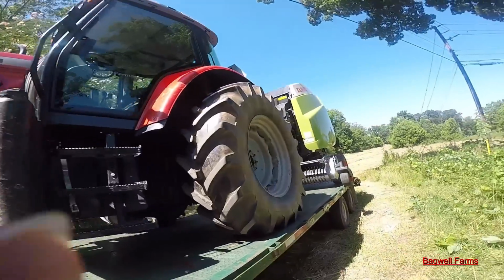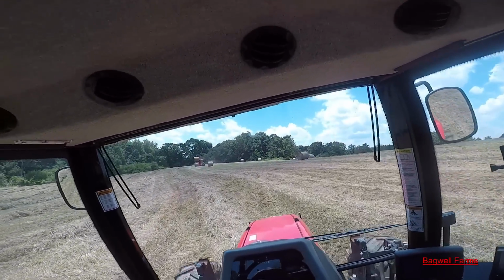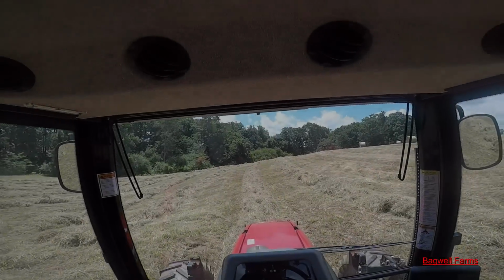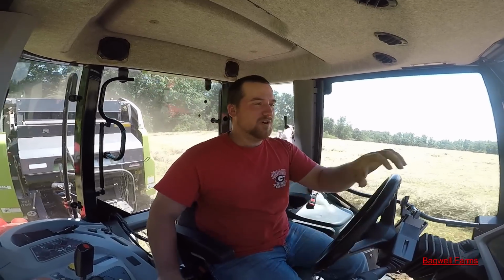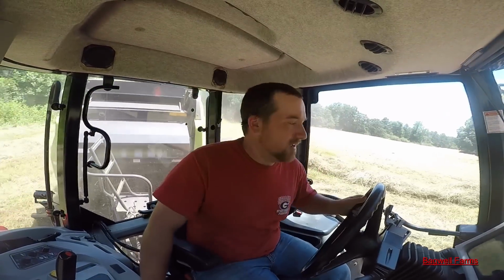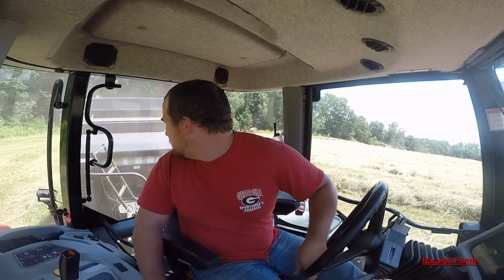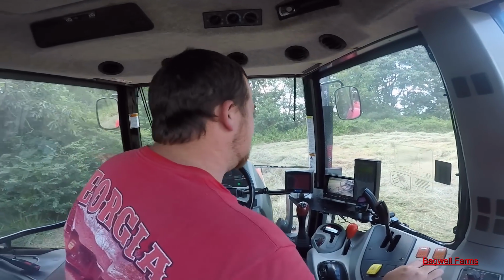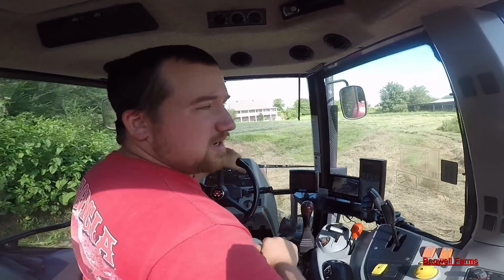Baling hay with both balers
Baling hay with the Vermeer 504m an the claas 360 at the same time